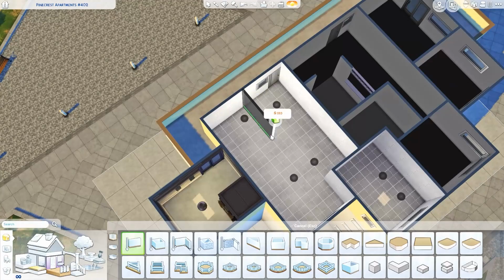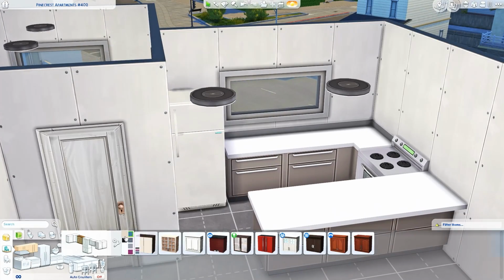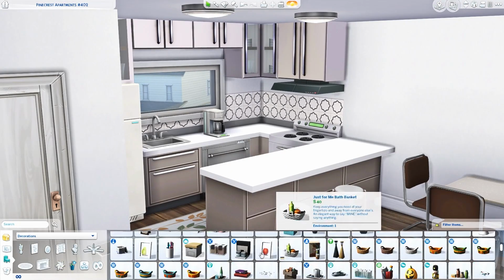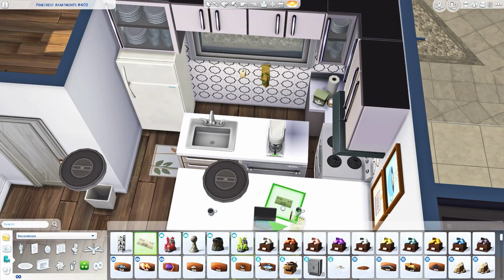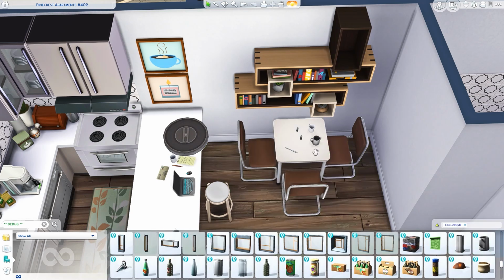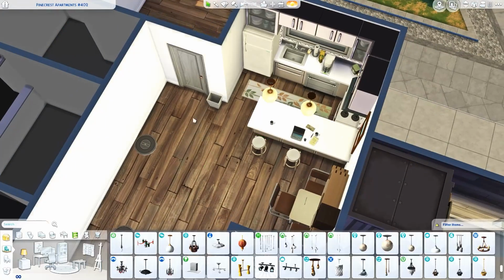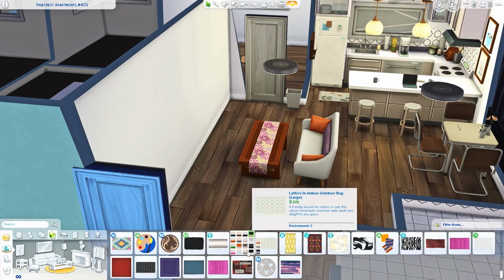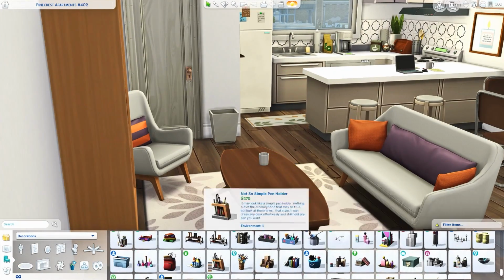Student Apartment || The Sims 4 Apartment Renovation: Speed Build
--- ♡ Open Me ♡ ---

Hi guys! Today I am renovating another apartment for student.

Building Chemistry - Cody Francis

-- FAQ --